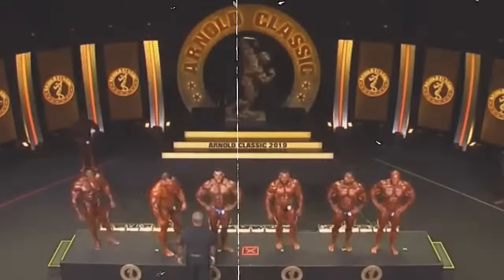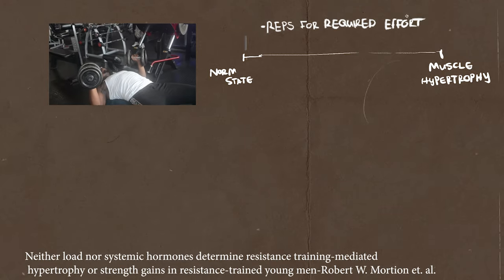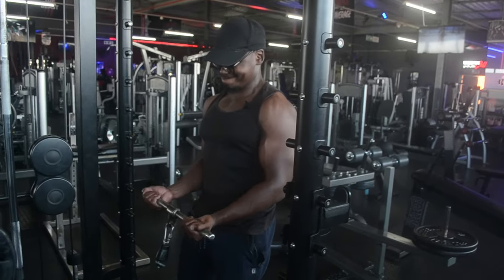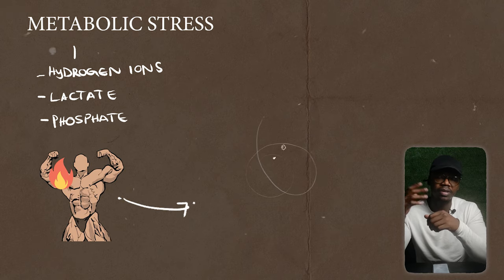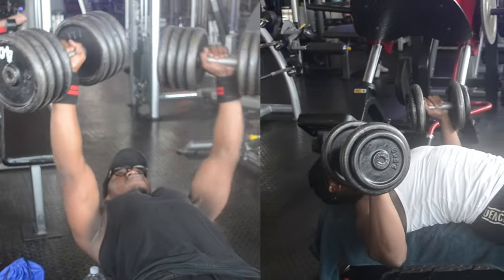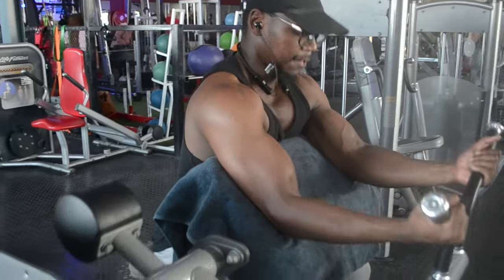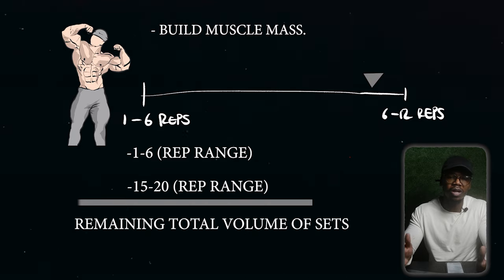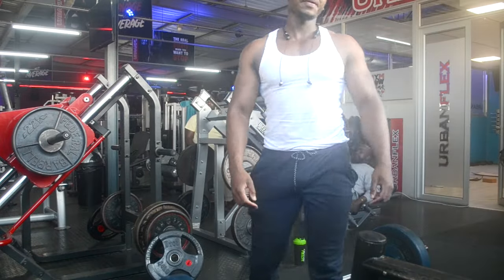Light vs Heavy Weight for Muscle Growth (Acual Science-Based Answer!)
Light vs Heavy Weight for Muscle Growth (Actual Science-Based Answer!)

Have questions about Growing Muscle or losing weight – Drop it in the Comments!

Timecodes:
00:00 – Intro
00:29 – The Important Factor
03:16 – The correct weight
05:14 – Application
09:00 - Conclusion

Music attributions:
Music from Uppbeat (free for Creators!)
Song: Trinity
Artist: Kia
Song: Water Rail
Artist: Kia